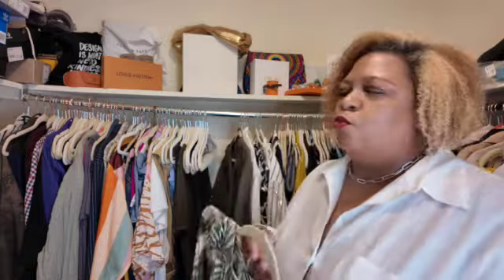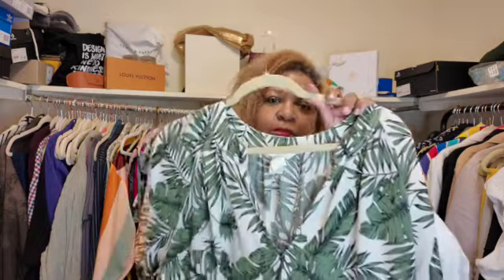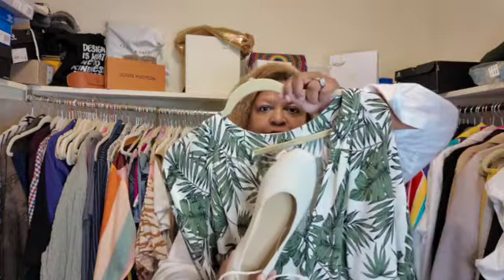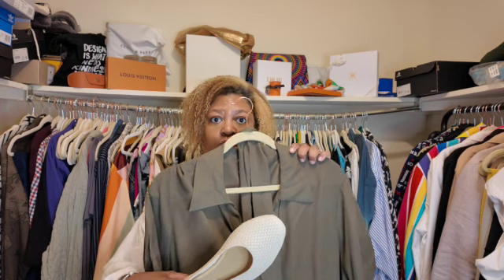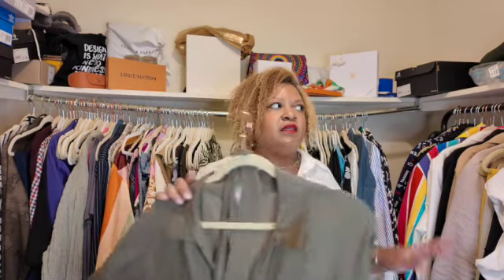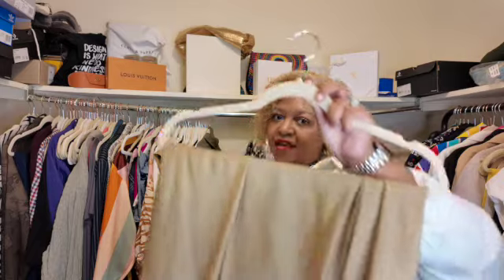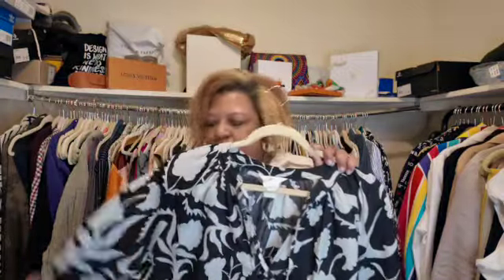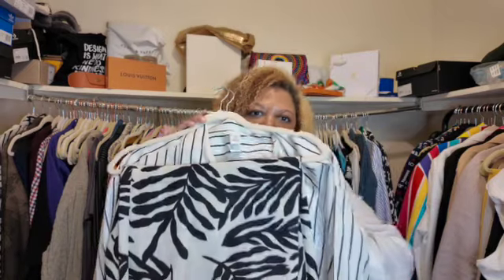Work Week Outfits|Week of July 14th|Simple Work Outfits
What is UP guys!!! It's a new work week and I'm sharing what I'm wearing into the office.

I Corinthians 13:13 (NKJV) And now abide faith, hope, love, these three; but the greatest of these is love.